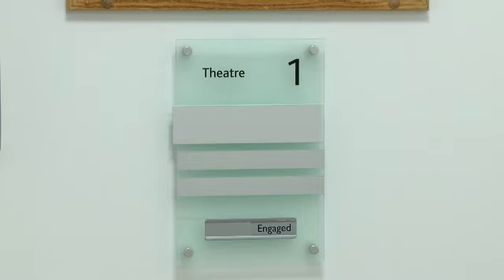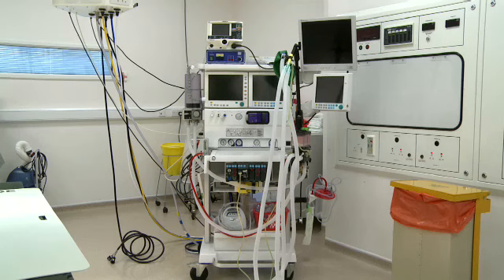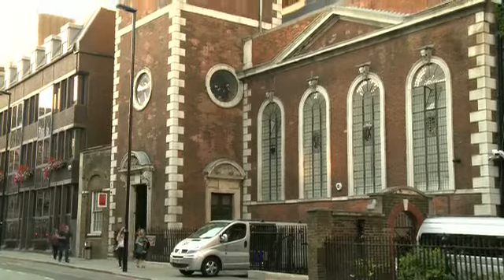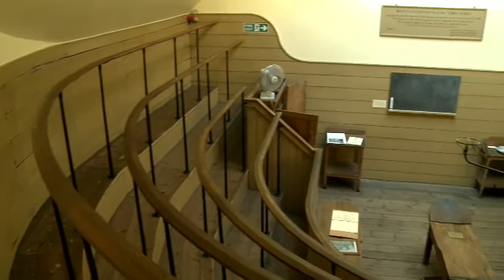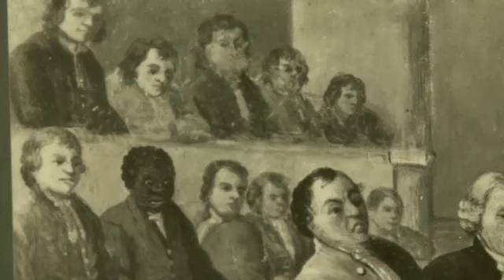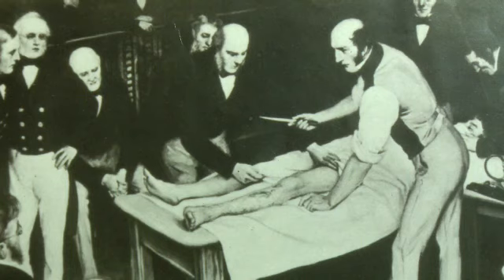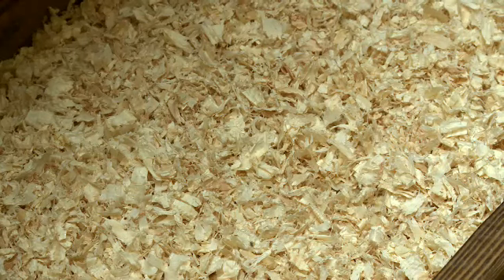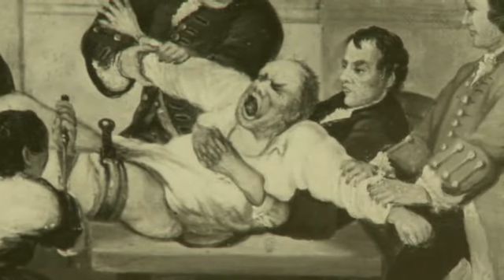English File 3rdE - Upper Intermediate - Revise and Check 1&2 - Short Films: The History of Surgery